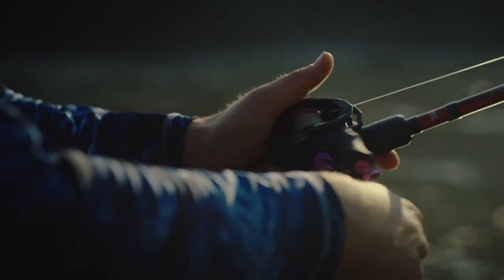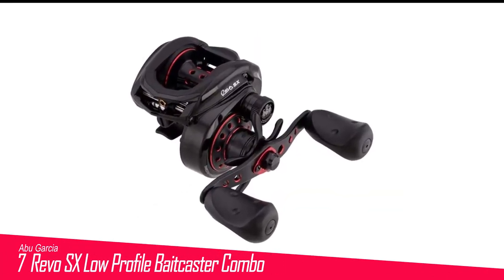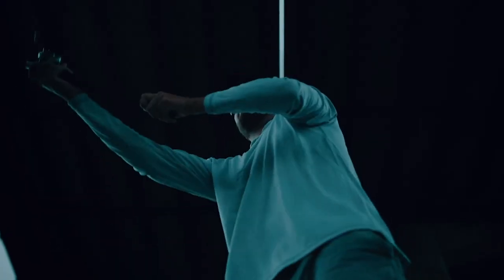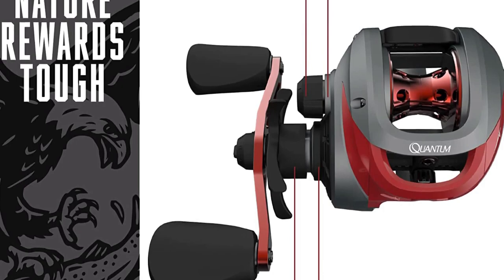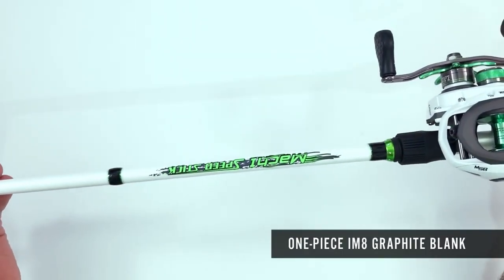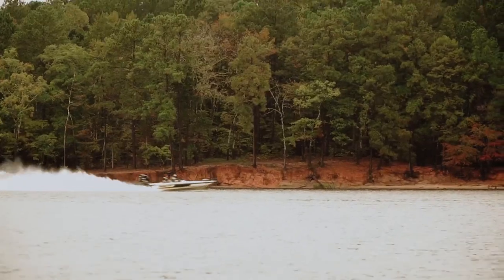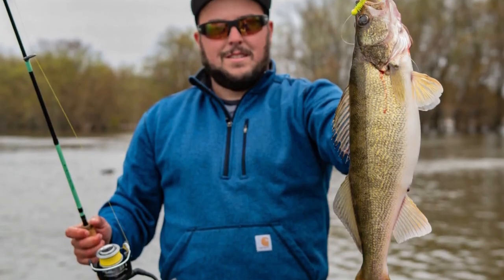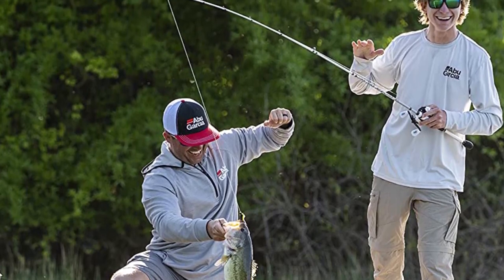Top 8 Best Baitcaster Combos Under $200 Affordable & High Performing Picks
Hey Buddy! At Fishing Comboo, we've researched the best baitcaster combos under 200 dollar on Amazon saving you time and money so you can make an informed decision about top under $200 baitcaster combo.

0:00 Introduction
0:25 Ambassadeur C4 Baitcaster Combo
1:35 Revo SX Low Profile Baitcaster Combo
3:06 Jordan Lee Baitcaster Combo
4:23 Pulse Baitcaster Combo
6:56 Black Max Baitcaster Combo
8:20 Tackle Baitcaster Combo
9:46 Pro Max Baitcaster Combo